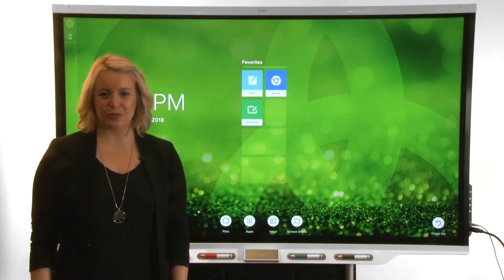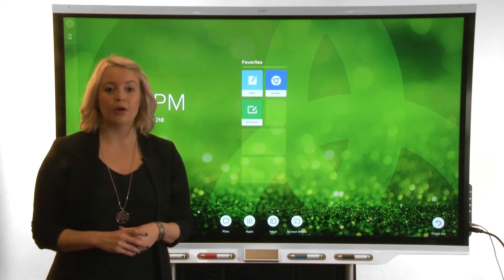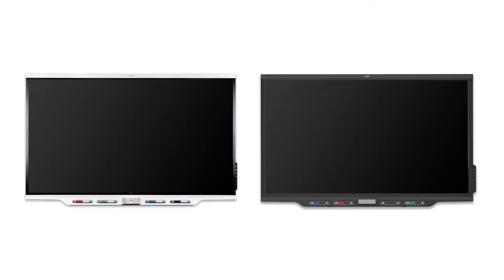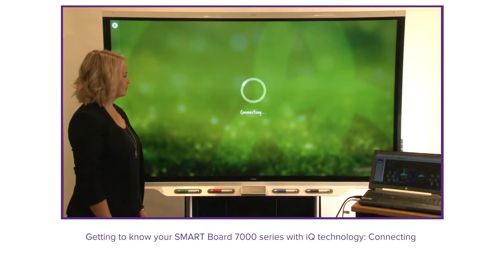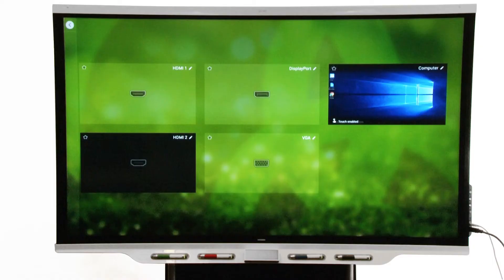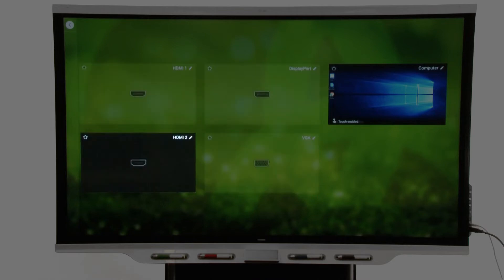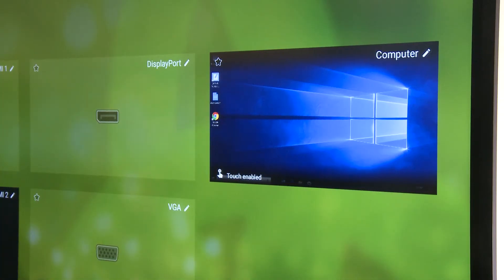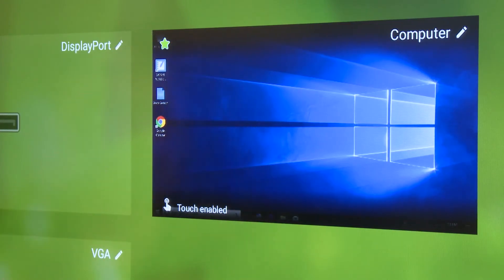Getting to know your SMART Board with iQ technology: Input (2018)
In this video, we’ll show you how to use the Input app to display content from connected devices on SMART Board 7000 and 7000 Pro.